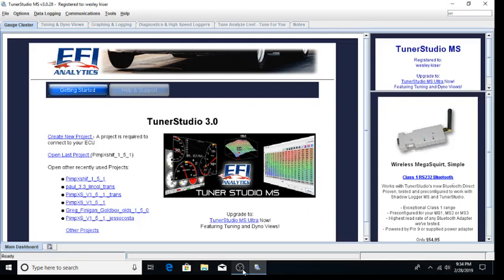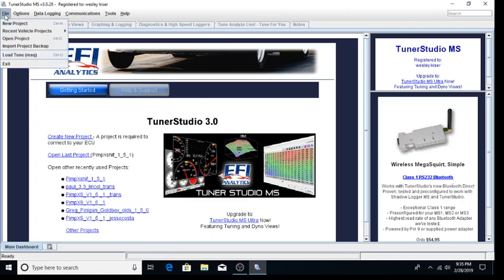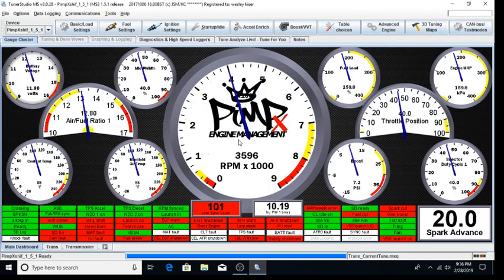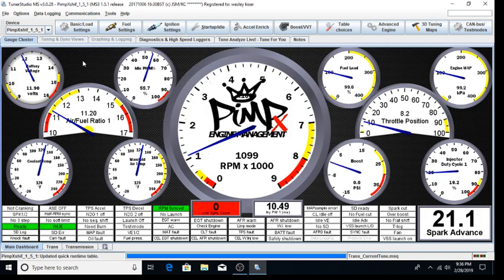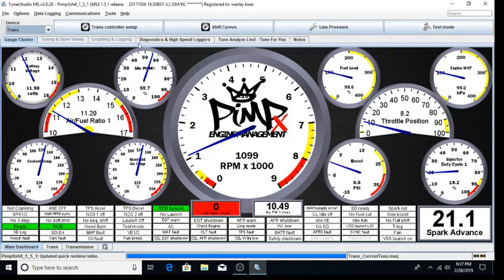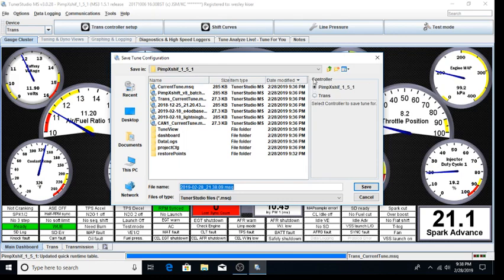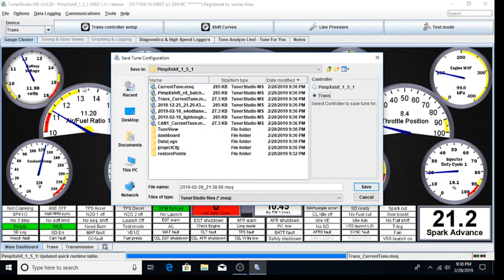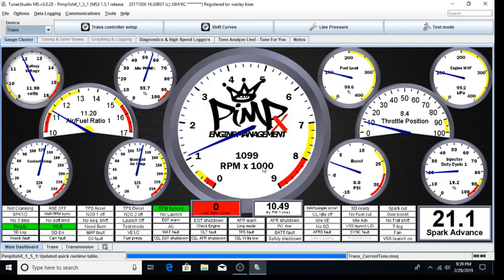PiMPxshift Powertrain Management 1 - Project Setup & Navigation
This video guides you through the process of setting up your project for your PiMPxshift system and navigating the software with two active controllers.

for details about this engine & transmission tuning system for 89-97 Fords with E4OD, 4R70W, or AOD-E transmissions.